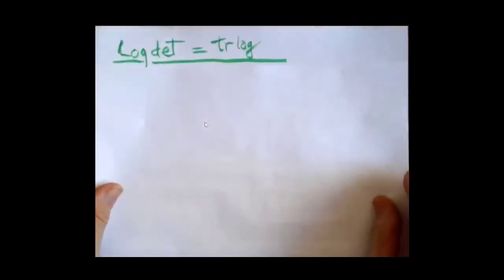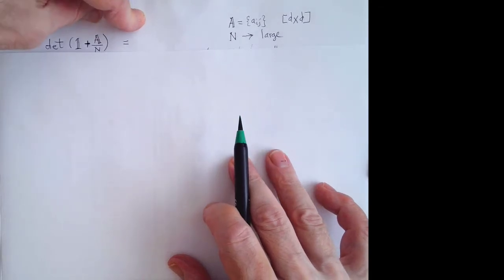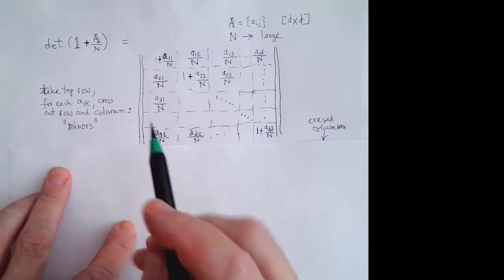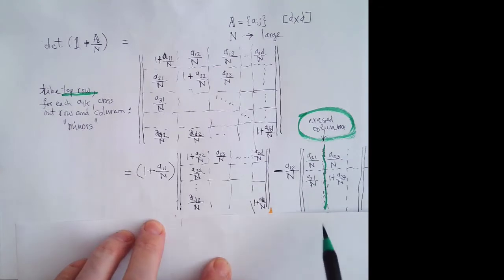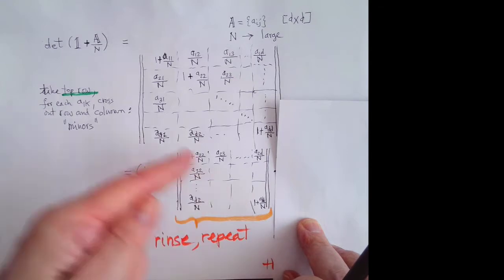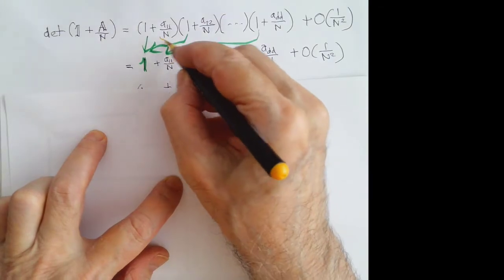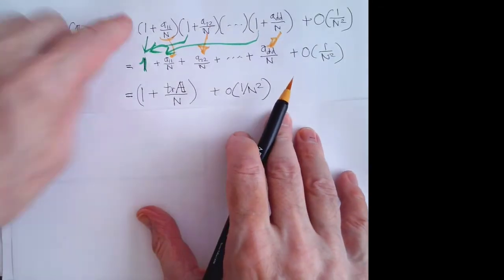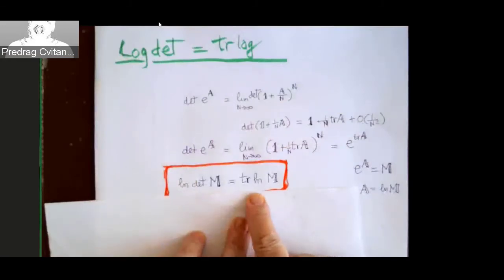Lecture 1.4 log det = tr log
logdet.mp4 (updated Aug 18, 2020)

0:00 Matrix exponential basics
1:20 Deriving the trace identity
6:52 Applications of the formula